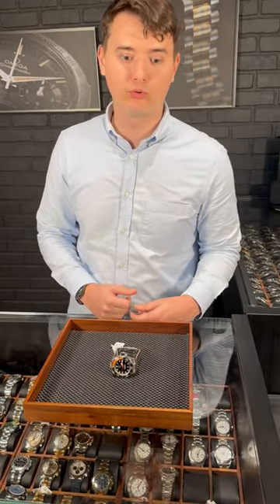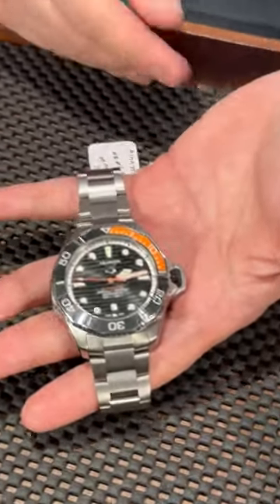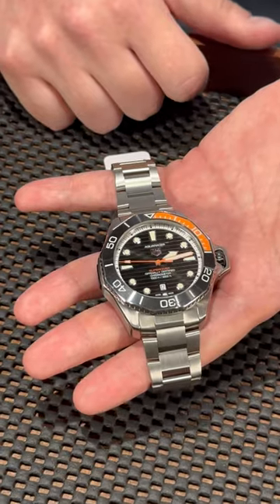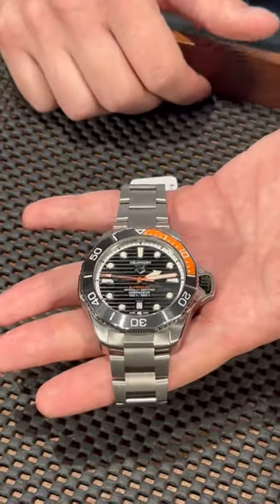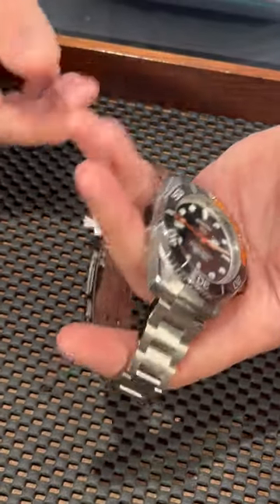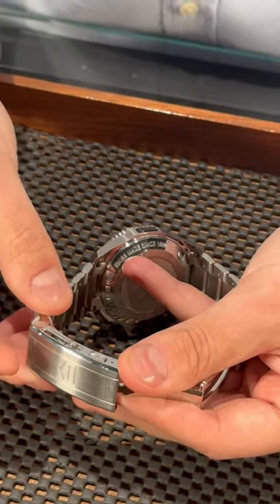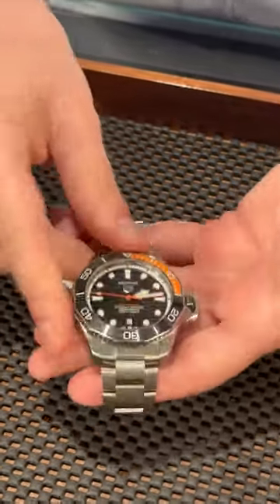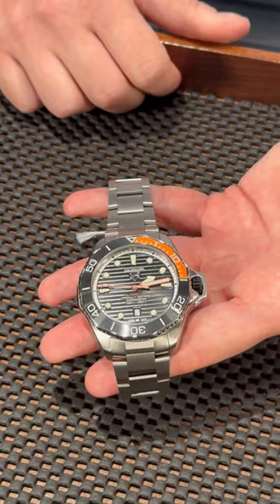Tag Heuer Aquaracer Professional 1000 Superdiver Mens Watch WBP5A8A Review | SwissWatchExpo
The Tag Heuer Aquaracer Superdiver WBP5A8A features a range of design features that make it adventure-ready: titanium case, a black dial with lume-filled indices, a crown protector, and a helium escape valve. It is designed for utmost reliability with a water resistance rating of 1000M.

FULL DETAILS AND PRICING:
Tag Heuer Aquaracer Professional 1000 Superdiver Mens Watch WBP5A8A

Stainless steel case 45.0 mm in diameter. Stainless steel unidirectional rotating bezel with black and orange ceramic bezel insert. Black dial with luminous hands and index hour markers. Minute markers around the outer rim. Date window at the 6 o'clock position. Orange minute and seconds hands. Stainless steel bracelet with folding clasp and sliding micro-adjustment. Fits up to 8.5" wrist.